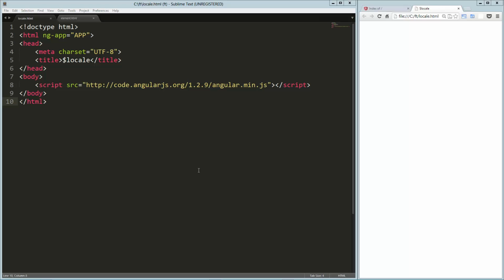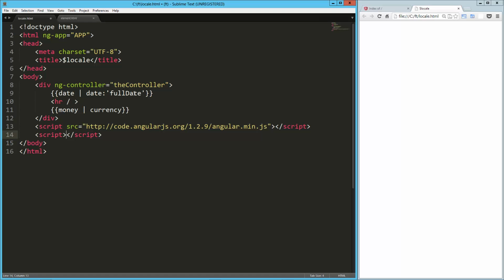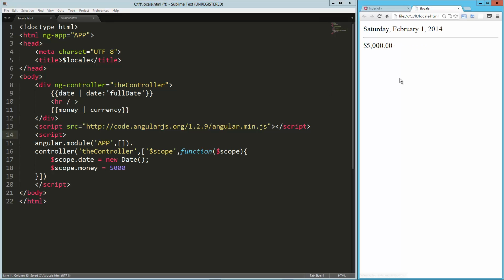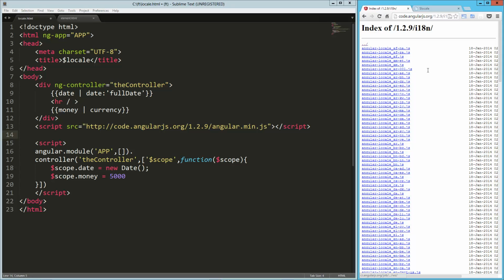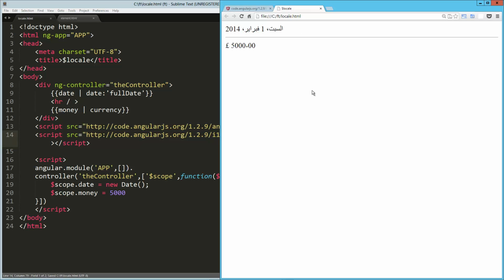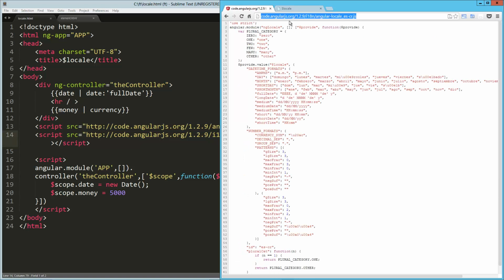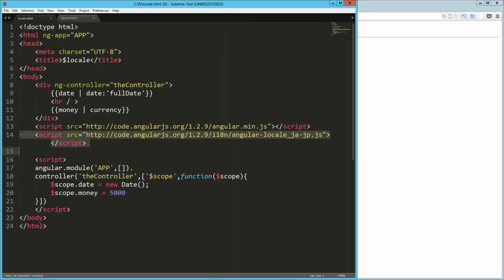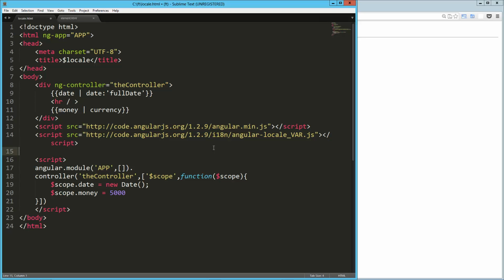AngularJS: Internationalization (i18n) and Localization (l10n)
Localize your data in AngularJS